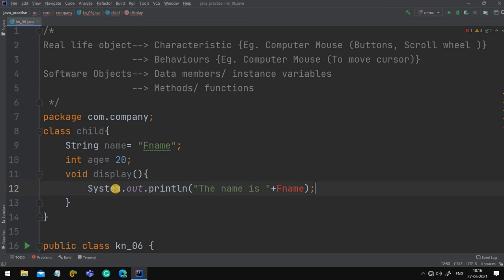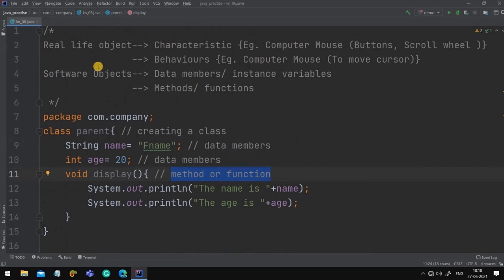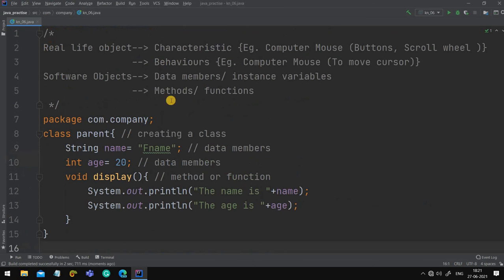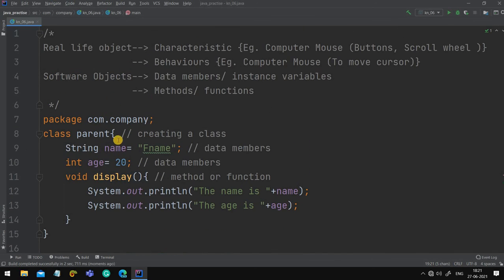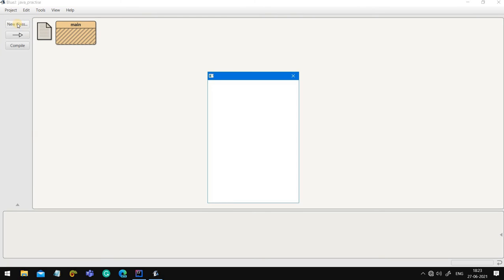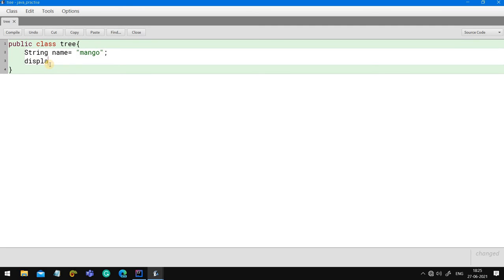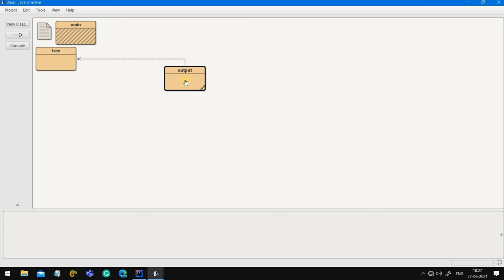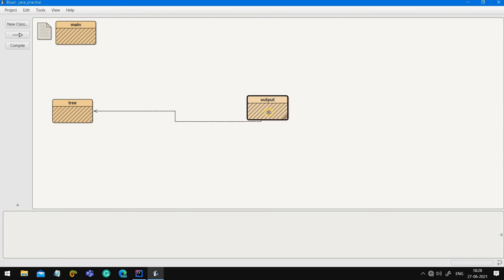Concept of OOPs | Object and Classes | Methods and Data members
Hey guys, in this video I have explained what is OOP and what is the concept of Classes and its Objects